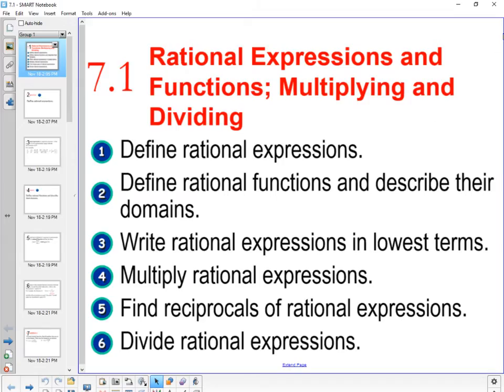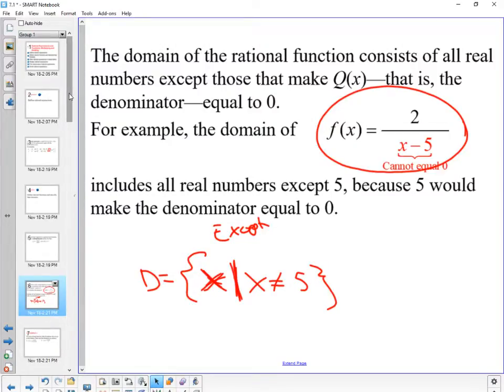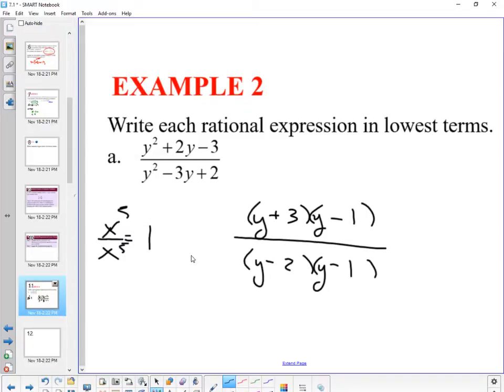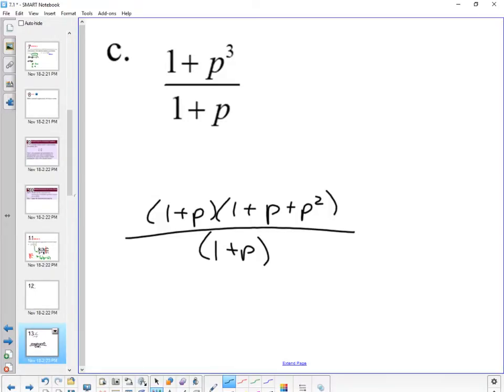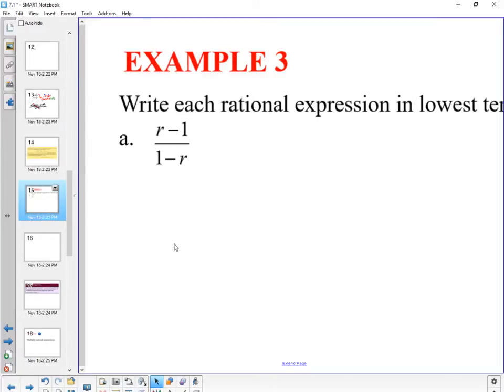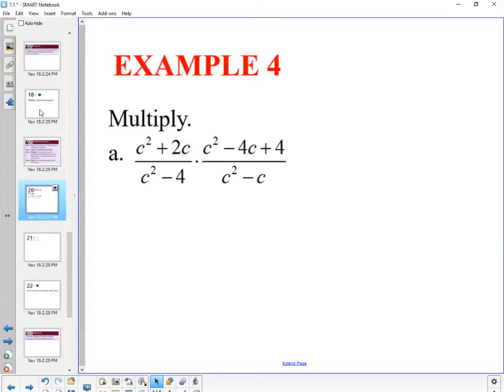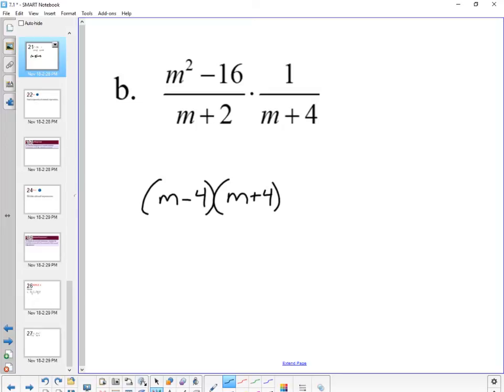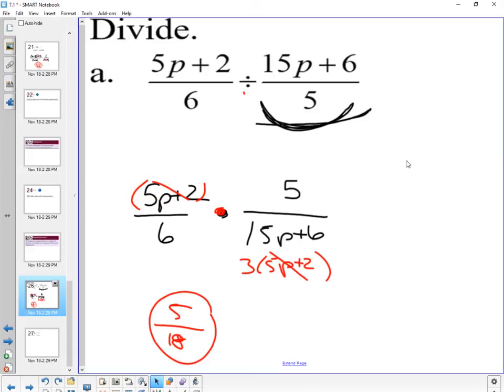11/19/18 7.1 Rational Expressions